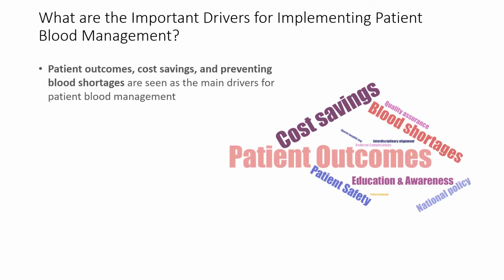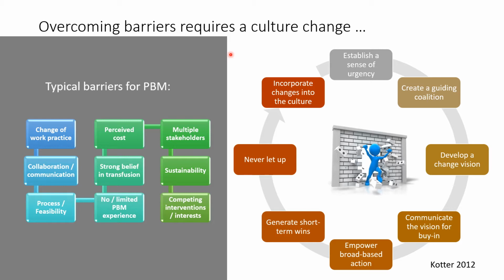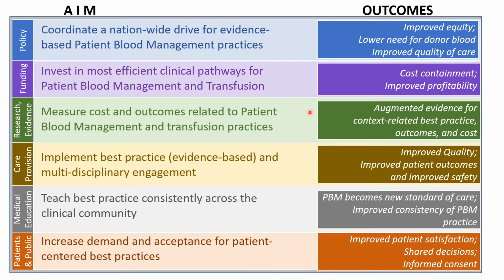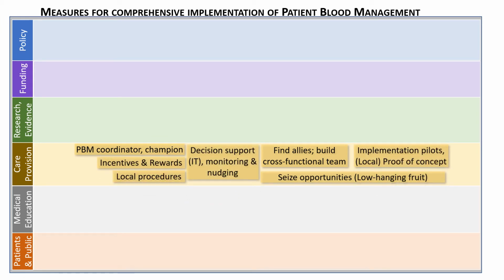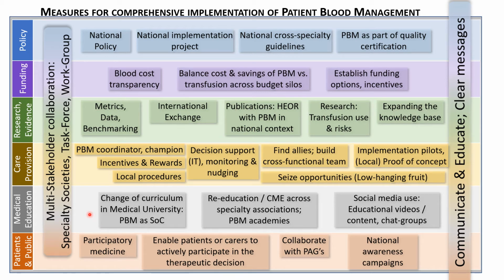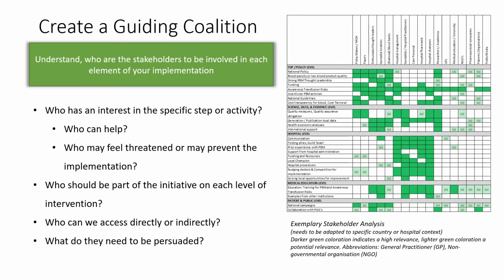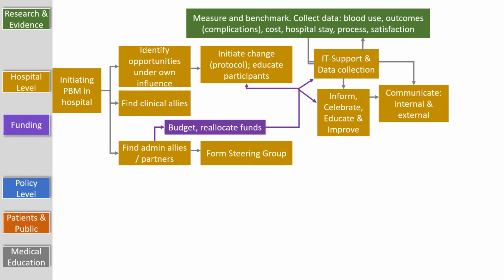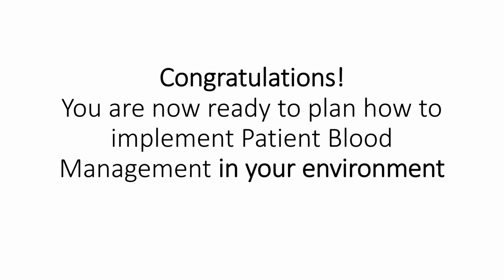Making patient blood management the new norm(al) as experienced by implementors in diverse countries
This Video summarizes a publication (DOI on the implementation of Patient Blood Management in the BMC Health Services Research Journal.
"Making patient blood management the new norm(al) as experienced by implementors in diverse countries" by Hofmann, Spahn, and Holtorf, published in 2021. The article is published as open source and can be downloaded